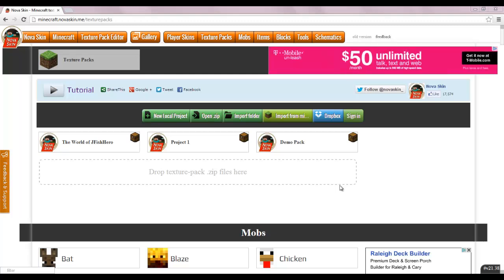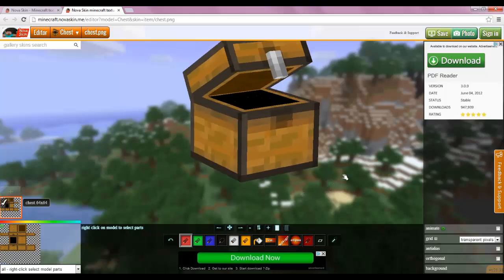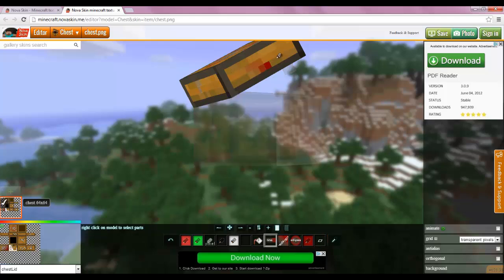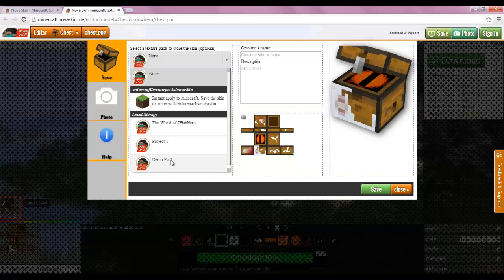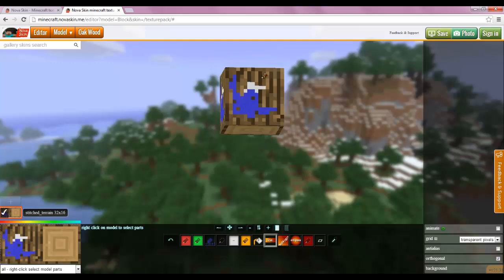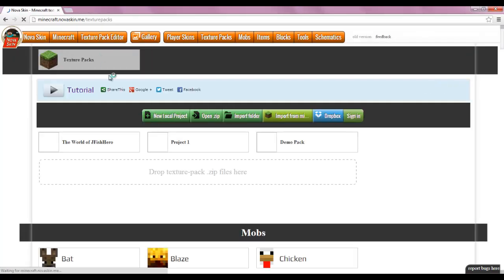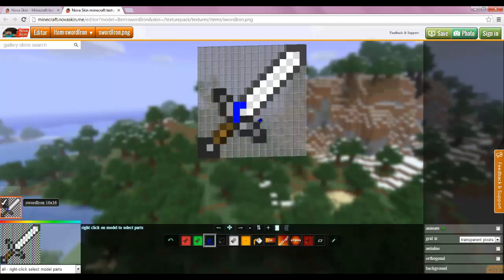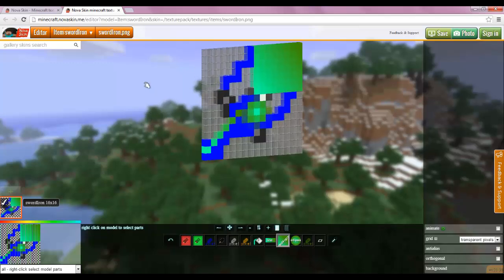Novaskin Texture Pack Editor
This is how you edit all of the blocks and items and things.